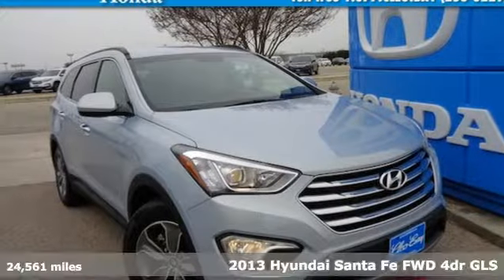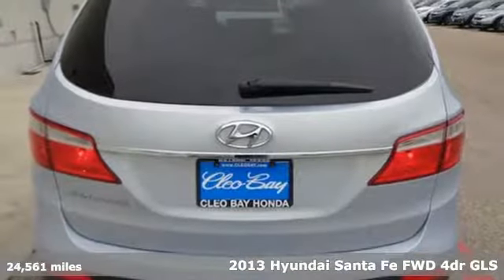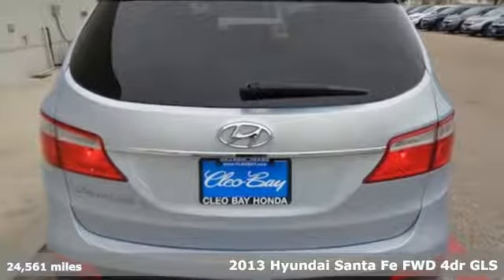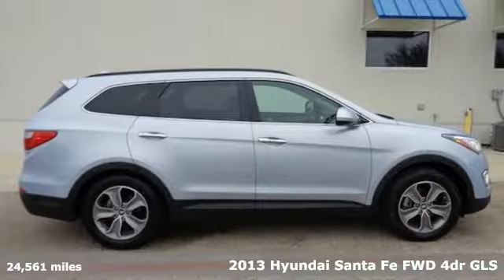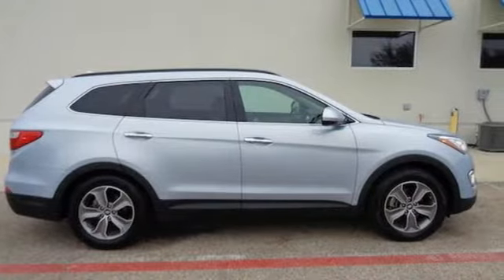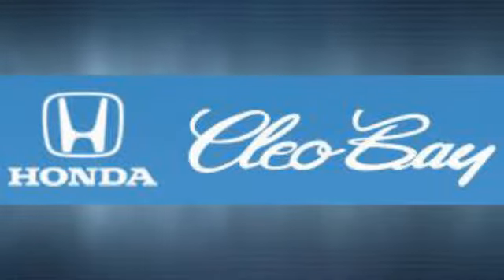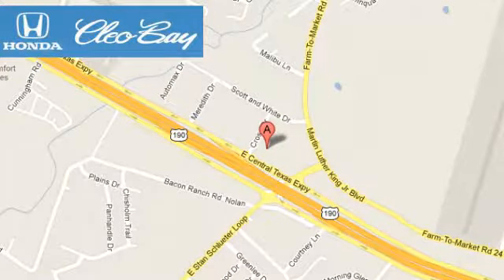2013 Hyundai Santa Fe Killeen TX Austin, TX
Year: 2013
Make: Hyundai
Model: Santa Fe
Trim: GLS
Engine: 3.3L V6
Transmission: Automatic 6-Speed
Color: L Blue
Interior: Tan
Mileage: 24561
Stock #: X6150
VIN: KM8SM4HF3DU023893
New Arrival! LOW MILES -Bluetooth -3rd Row Seating ABS Brakes and many other amenities that are sure to please. Based on the excellent condition of this vehicle along with the options and color this Hyundai Santa Fe is sure to sell fast. -Front Wheel Drive

Address:
3907 E Cen-Tex Expy